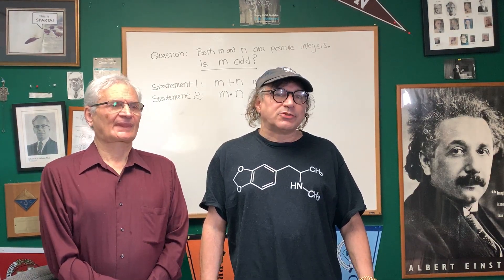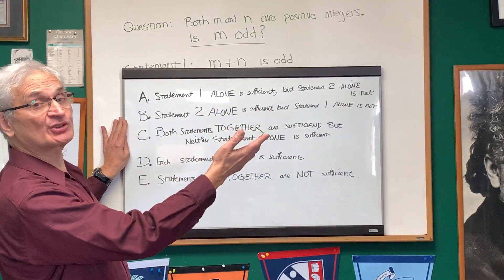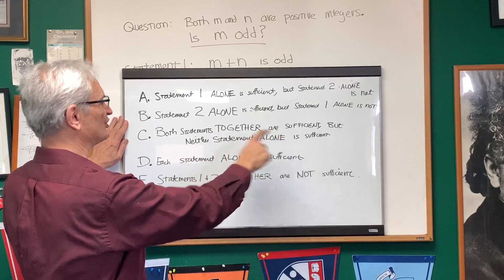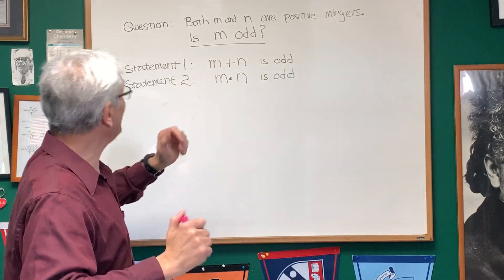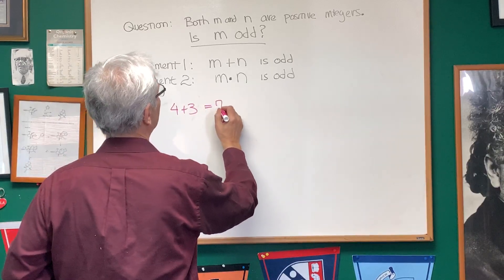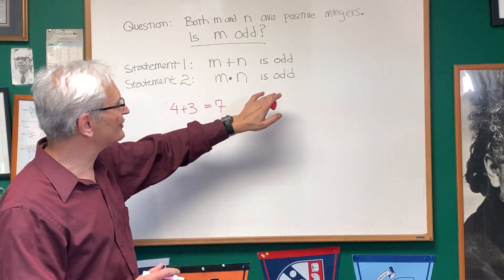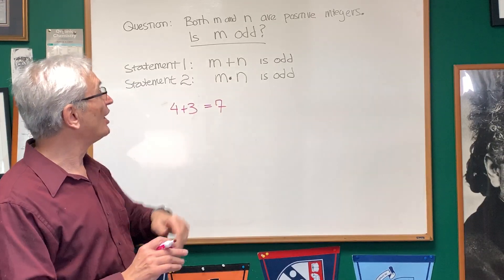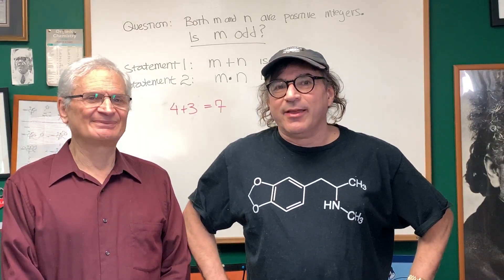Data Sufficiency Problems - DAT Math